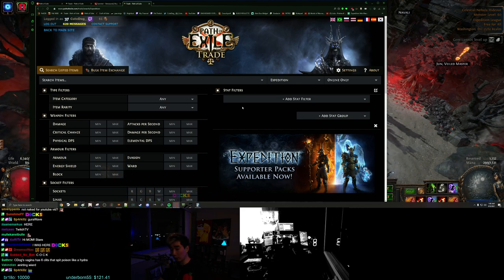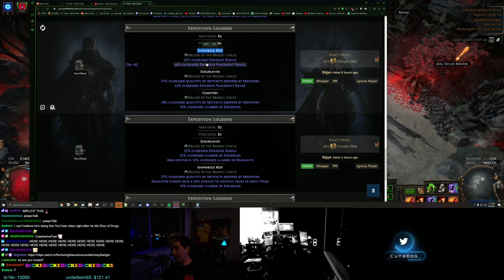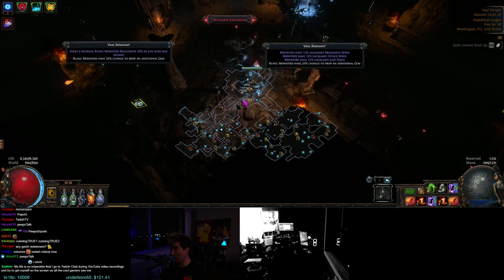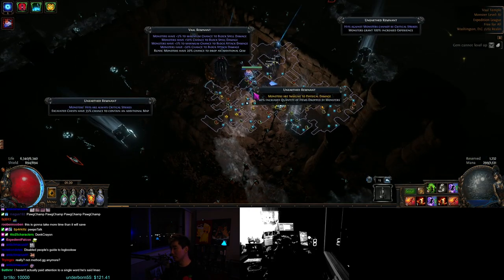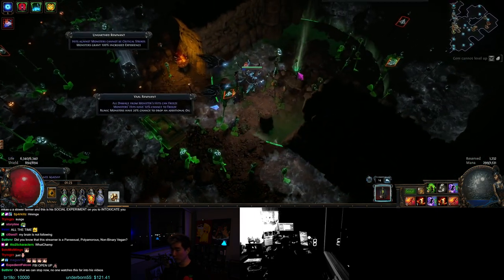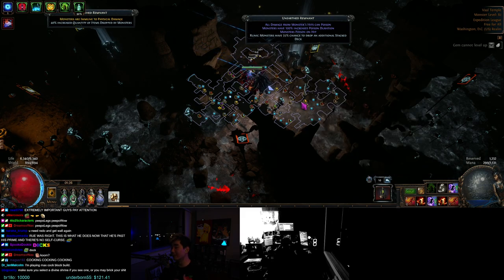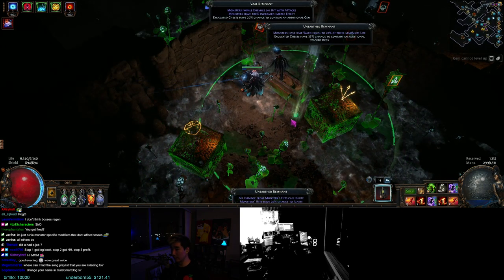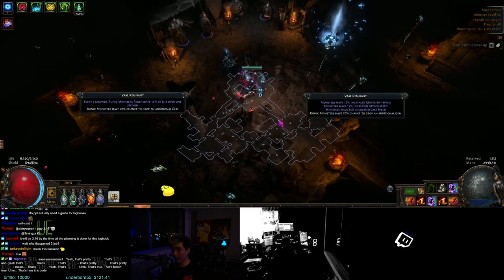[PoE 3.15] How I like to Run Logbooks